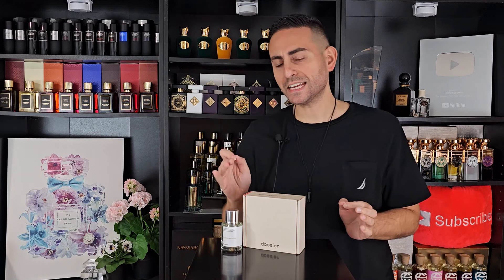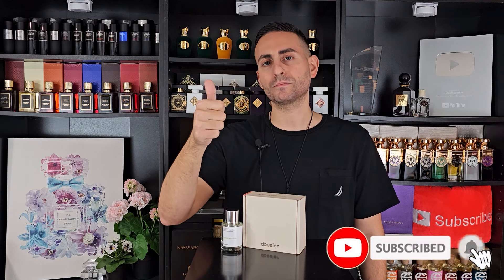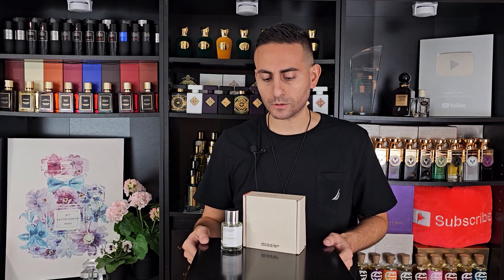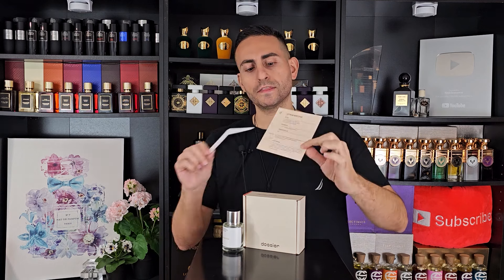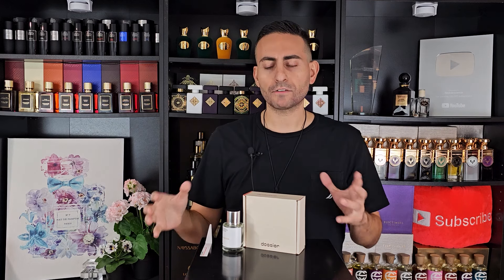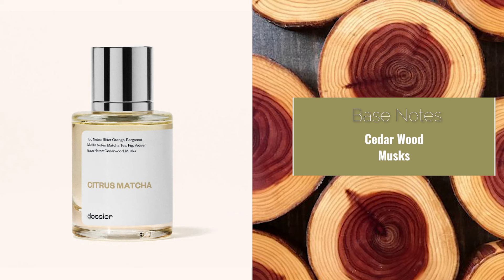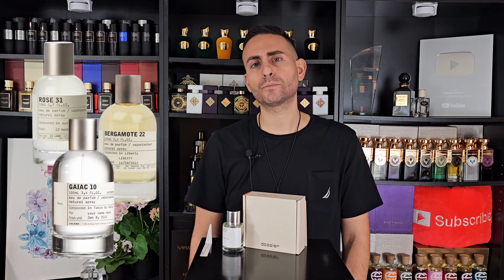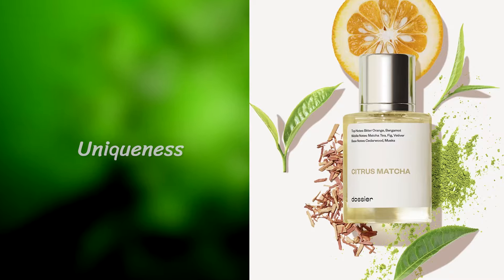Le Labo The Matcha 26 ON A BUDGET! | Dossier Citrus Matcha Fragrance Review!